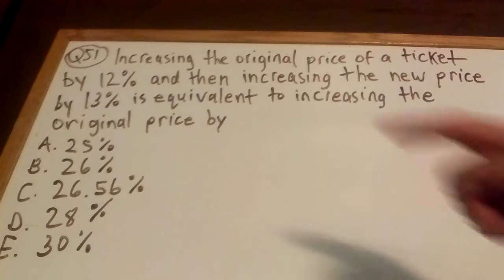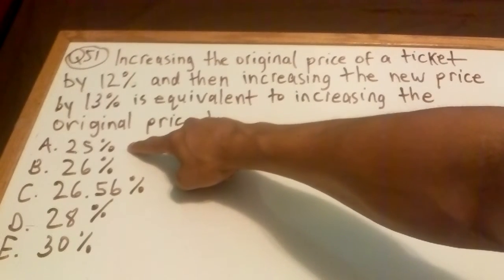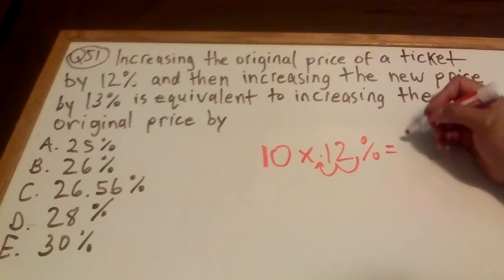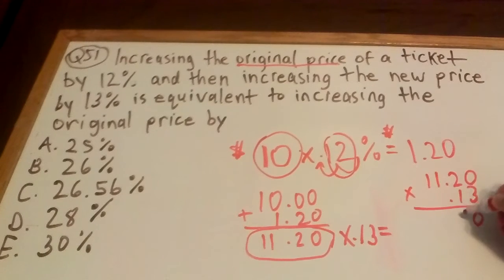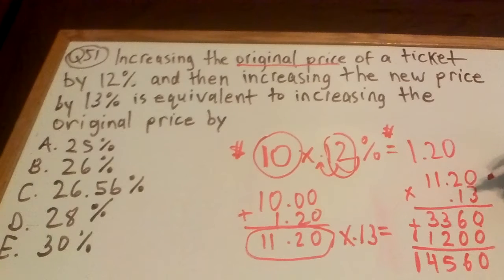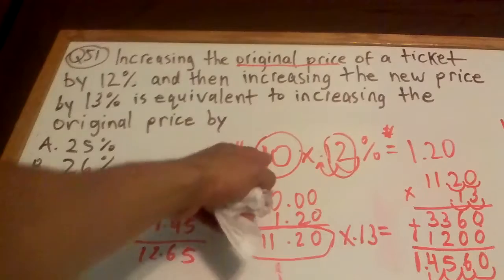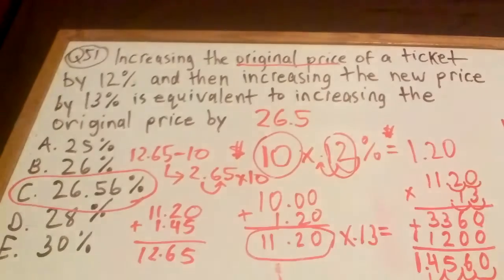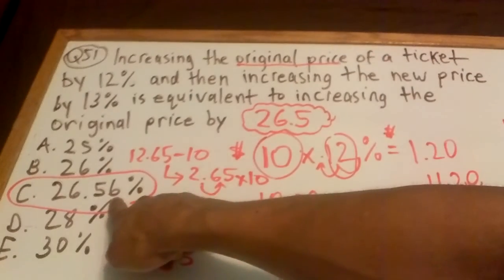Question # 51 (SHSAT MATH Apollo Book)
This is a Question from your Apollo Book. Follow along by doing the work along with me. No mental math. Make notes of your own and feel free to pause and replay as needed.